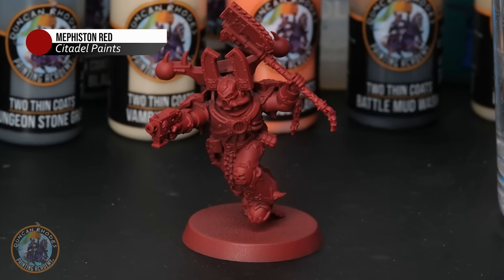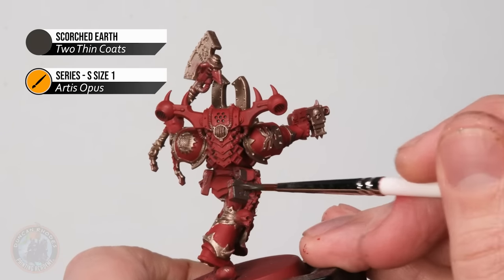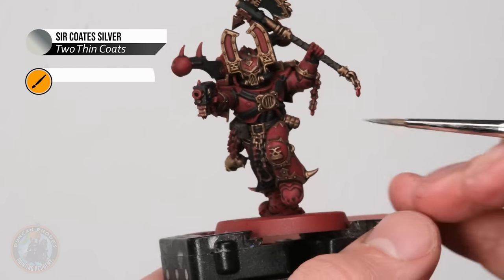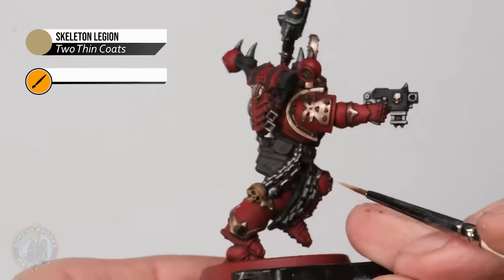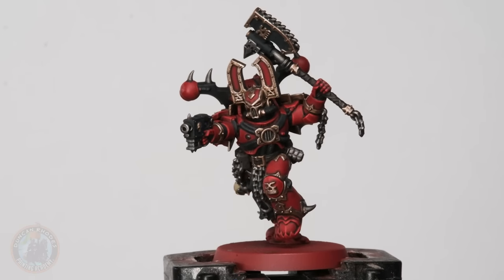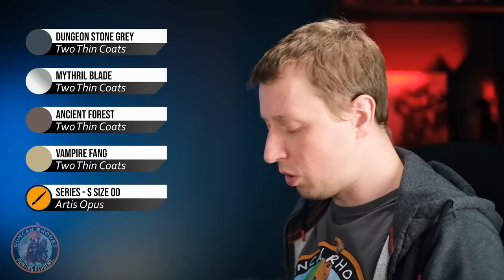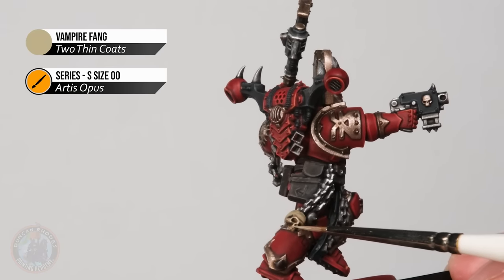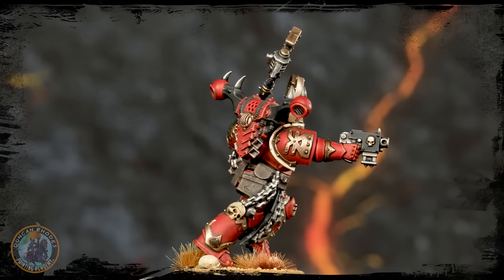How to Paint Khorne Berzerkers for Warhammer 40,000 | Duncan Rhodes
"Blood for the Blood God. Skulls for the Skull Throne!" Ahhh...Khorne, the battle-hardened, blood and skull lusting warriors of Chaos for Warhammer 40,000 and these iconic bad guys have finally had an update and the sculpts are amazing! In this tutorial, we show you how to paint your Khorne Berzerkers from start to finish including how to approach painting all that intricate brass iconography on their red armour as well as how to embellish their World Eaters logo with some nice and simple verdigris.

Paints used:
Mephiston Red Spray (Citadel)

Runelord Brass (Citadel)

Mephiston Red (Citadel)
Scorched Earth (TTC)

Dragon Fang (TTC)

Sir Coates Silver (TTC)

Oblivion Black Wash (TTC)
Skeleton Legiom (TTC)
Conoptek Alloy (Citadel)

Demon Red (TTC)

Orange Flare (TTC)
Dungeon Stone Grey (TTC)

Mythril Blade (TTC)
Ancient Forest (TTC)
Vampire Fang (TTC)

Ethereal Green (TTC)
Warp Lightning (Citadel)

White Star (TTC)
Lupercal Green (TTC)

Lahmian Medium (TTC)
Kabalite Green (TTC)